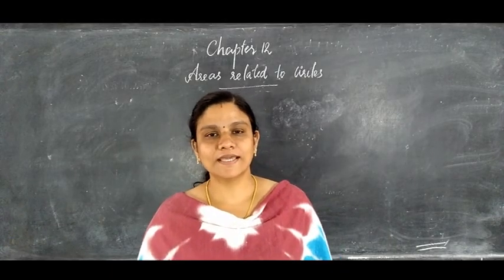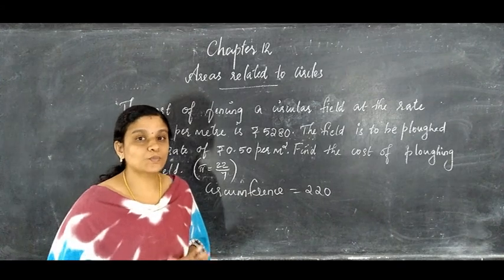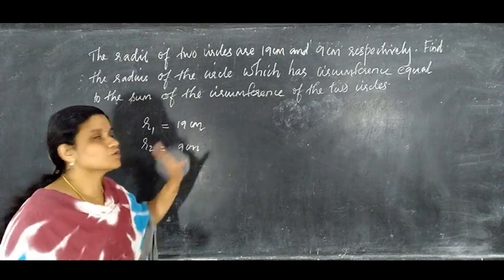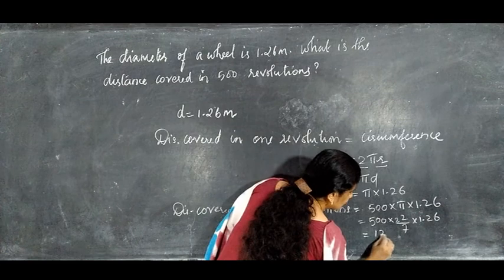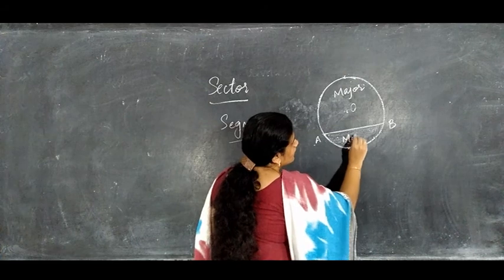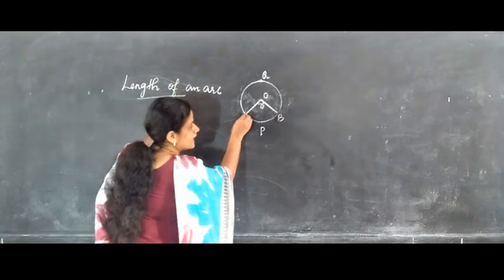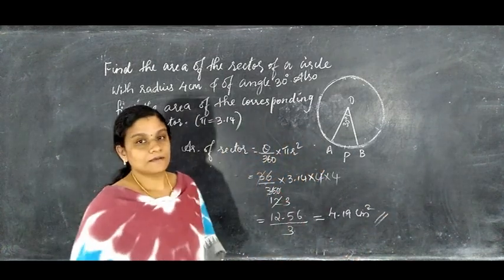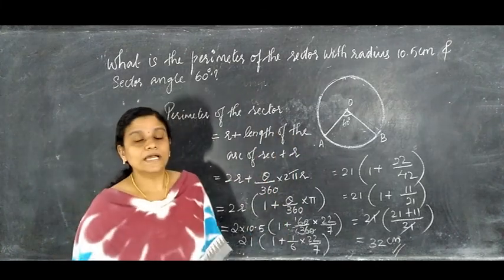Class 10 | Chapter 12 | part 1